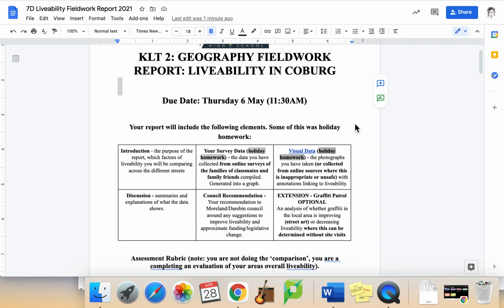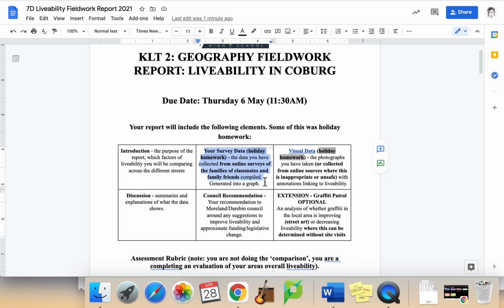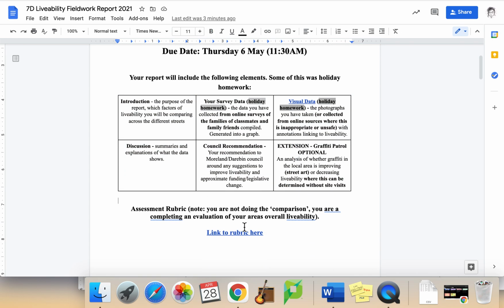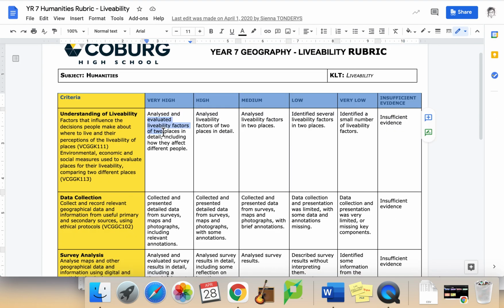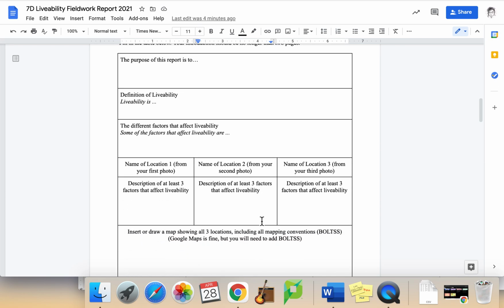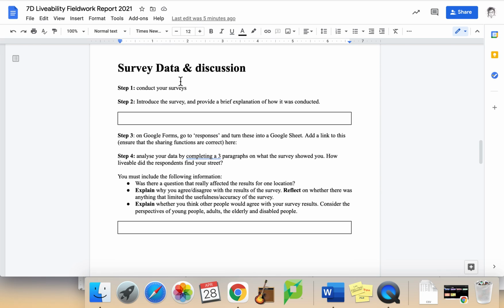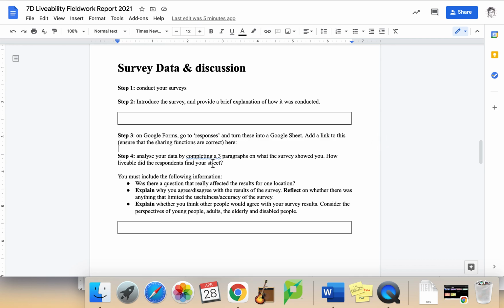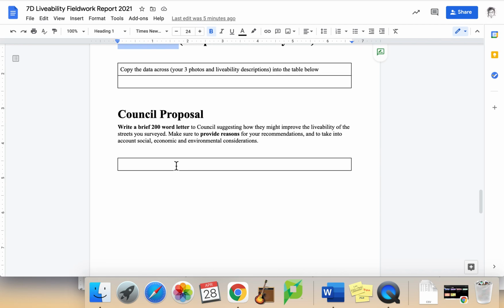How to complete our liveability fieldwork reports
A quick video stepping you through the stages of the Year 7 Liveability Fieldwork Report